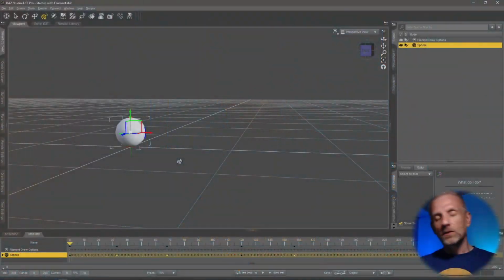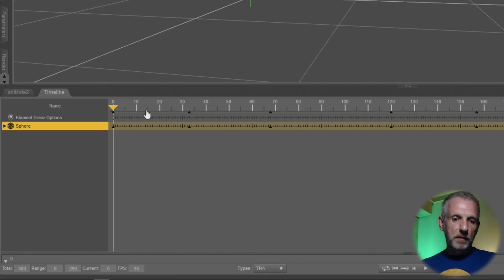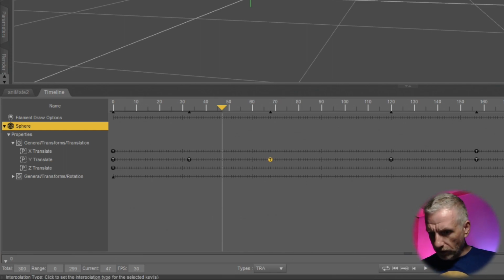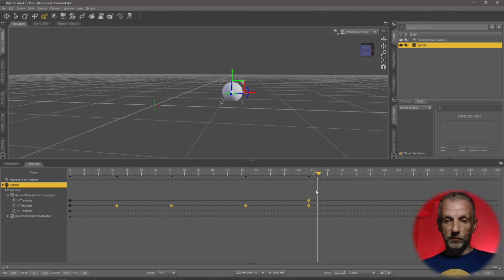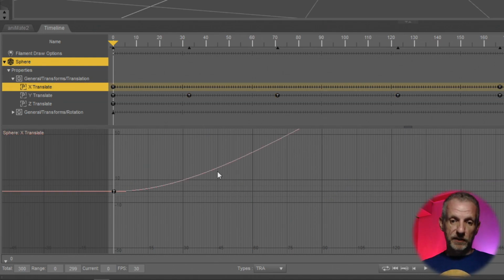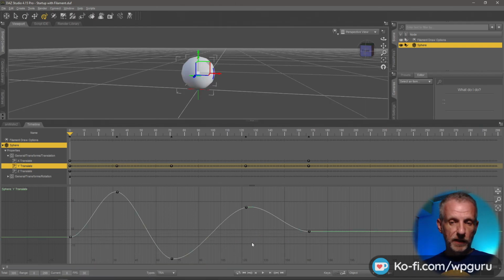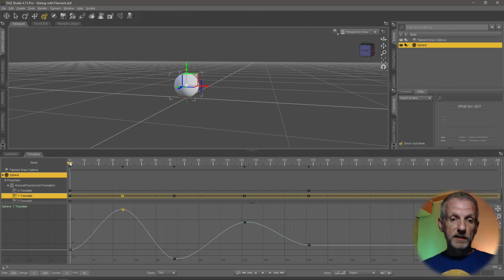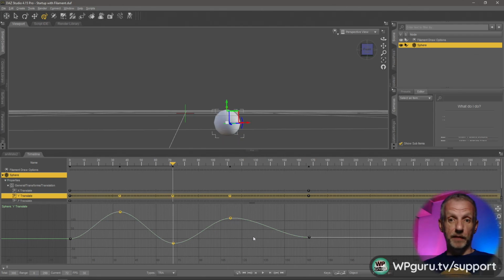Moving Multiple Keyframes on the Timeline in DAZ Studio (and Graph Editor Overview)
In this episode I'll show you how you can select multiple keyframes on the timeline and move them at the same time. I'll also give you a quick overview of the graph editor while I'm at it. The toughest part is knowing where to find the actual keyframes, the rest will fall in place from there.

For Pinkish. Hope this helps!